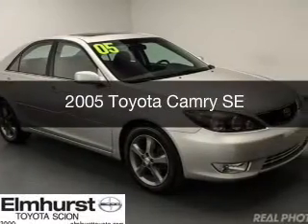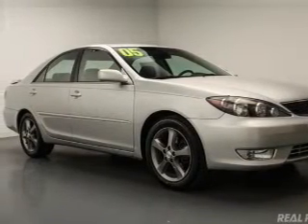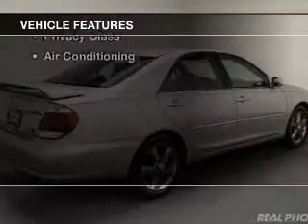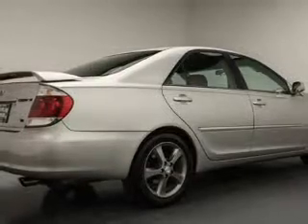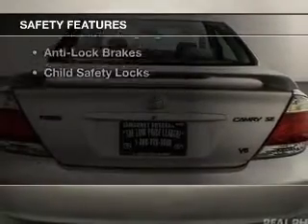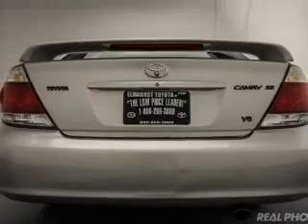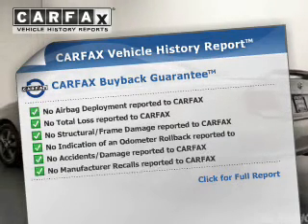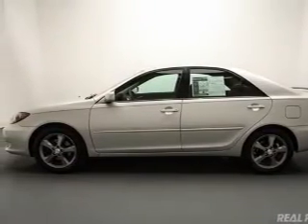2005 Toyota Camry - At Elmhurst Illinois Toyota Dealer Elmhurst Toyota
Year: 2005
Make: Toyota
Model: Camry
Trim: SE
Engine: 3.3 liter 6 cylinder 24 valve
Transmission: 5-Speed Automatic
Color: Lunar Mist Metallic
Mileage: 81152

Address:
440 W Lake St, Elmhurst, IL 6012